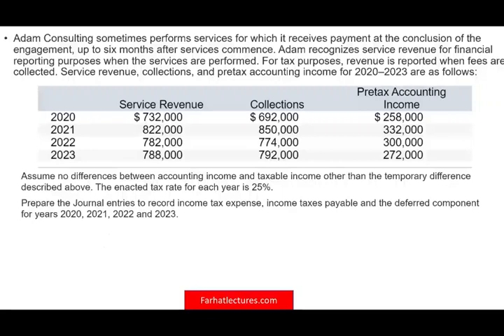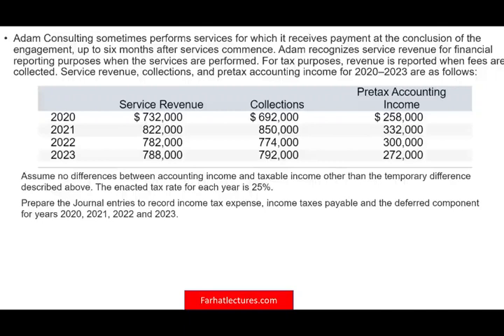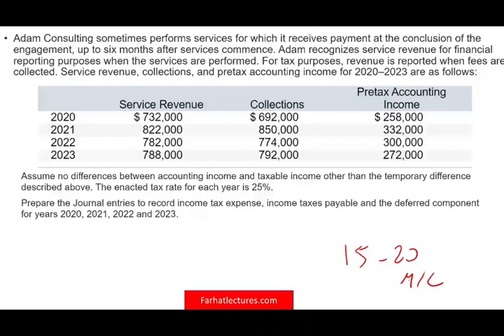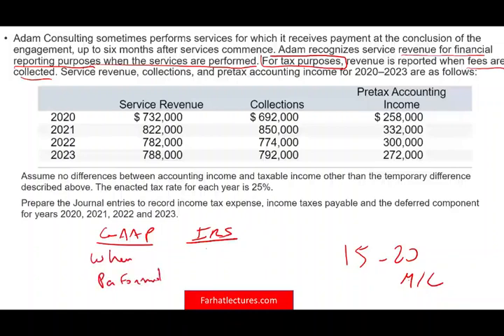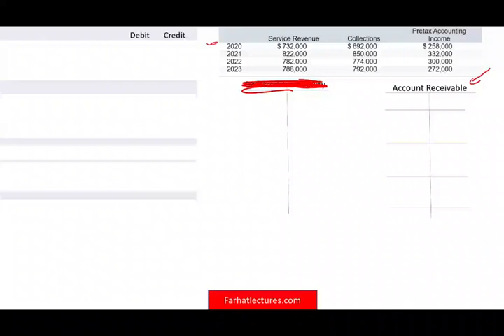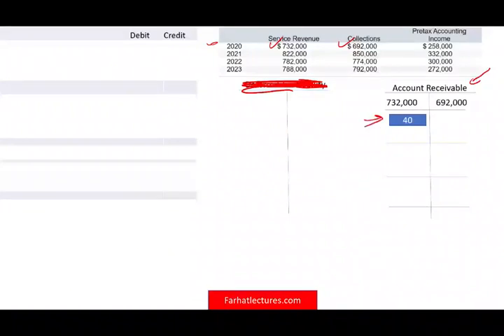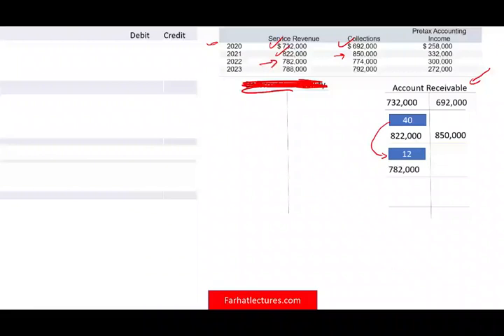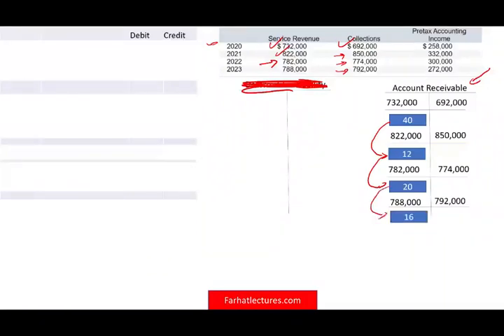Deferred Tax Asset and Liability. CPA Exam Simulation. Intermediate Accounting.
IN this video, I explain deferred tax asset. A deferred tax asset is an asset on a company's balance sheet that may be used to reduce its taxable income. A deferred tax asset is an item on the balance sheet that results from overpayment or advance payment of taxes. It is the opposite of a deferred tax liability, which represents income taxes owed.

In the United States, laws allow companies to maintain two separate sets of books for financial and tax purposes. Because the rules that govern financial and tax accounting differ, temporary differences arise between the two sets of books. This can result in deferred tax liability, when the amount of tax due according to tax accounting is lower than that according to financial accounting. Deferred tax liability commonly arises when in depreciating fixed assets, recognizing revenues and valuing inventories.

Differences in tax liabilities are simply temporary imbalances between a reported amount of income and its tax basis: The accounting disparities appear when there are differences between the taxable income and the pretax financial income or when the bases of assets or liabilities differ for financial accounting and tax purposes. For example, money due on a current receivable account cannot be taxed until collection is actually made, but the sale needs to be reported in the current period.

Because these differences are temporary, and a company expects to settle its tax liability (and pay increased taxes) in the future, it records a deferred tax liability. In other words, a deferred tax liability is recognized in the current period for the taxes payable in future periods.